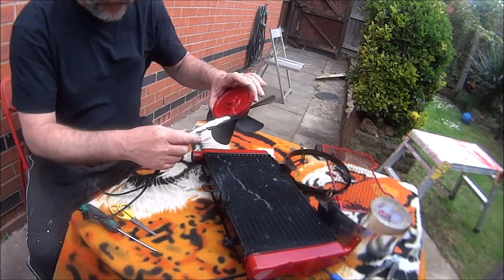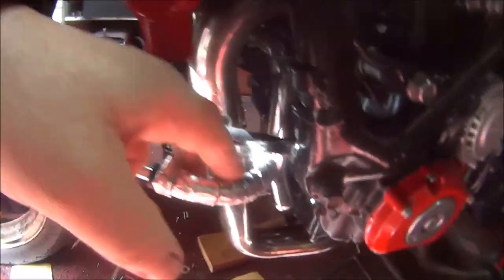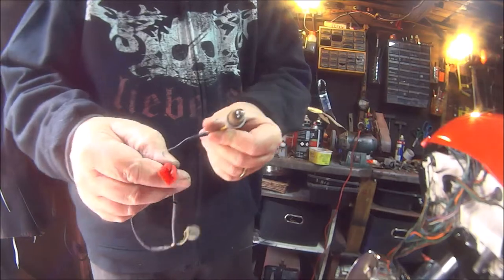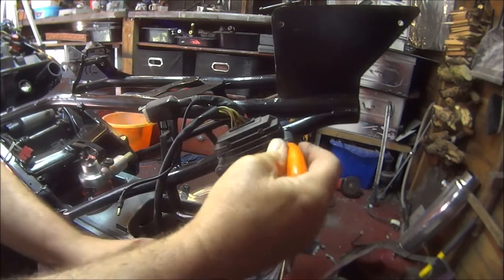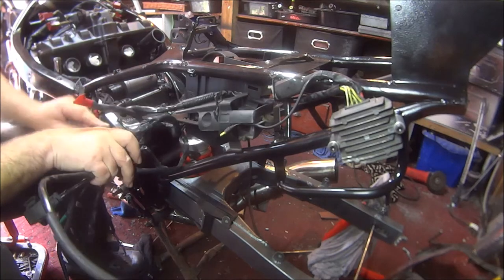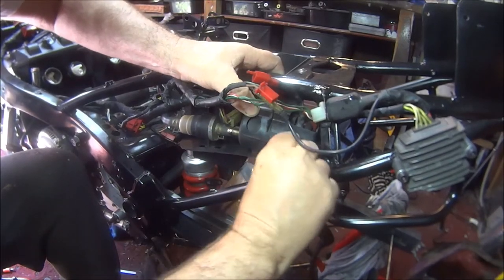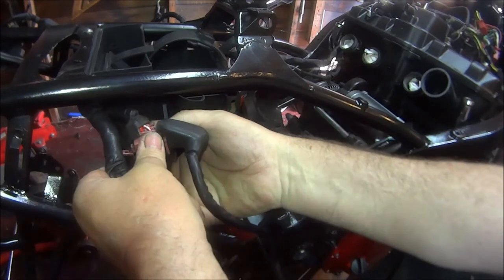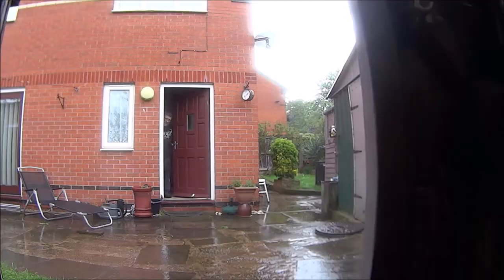CBR1000F Landfill bike, wiring and cooling system.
in this video I will be working on the Honda cbr1000f landfill bike project fitting the radiator and oil cooler with their brand new paint. also I will be fitting in the wiring looms..

COUNTY LINES- TELECASTED 1.
RIVER BLUES- TRACK TRIBE.
SURVIVE THE MONTAGE, RKVC.